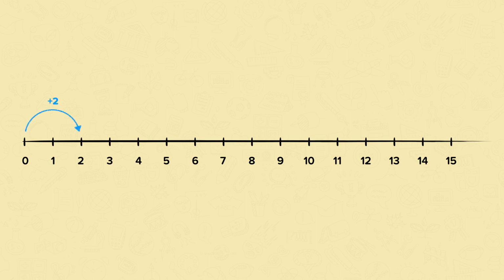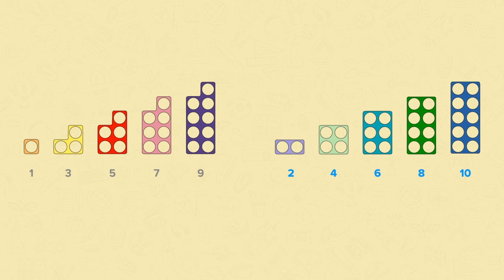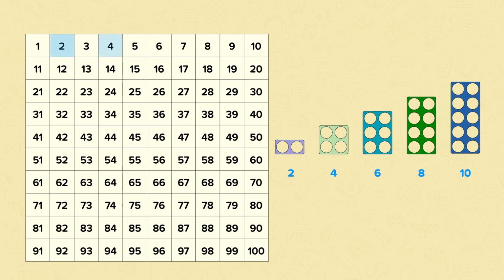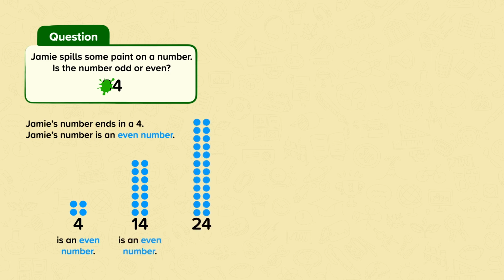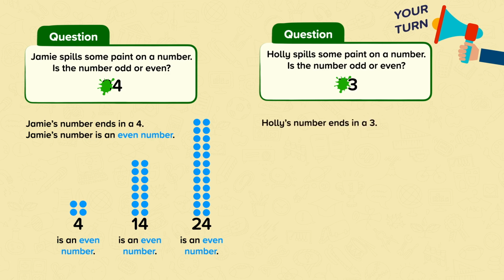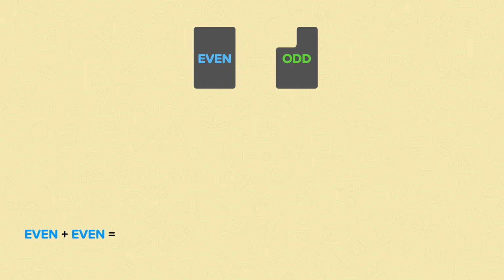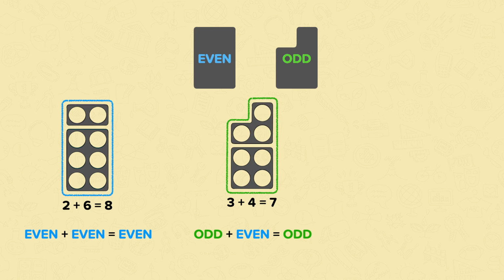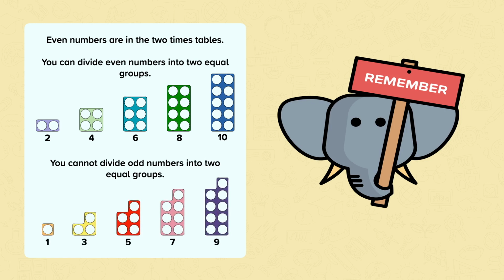Odd and Even Numbers | Mathematics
This is a video from our nugget on Odd and Even numbers.